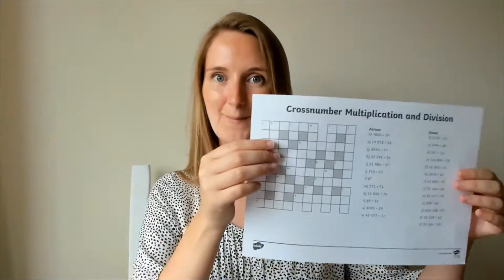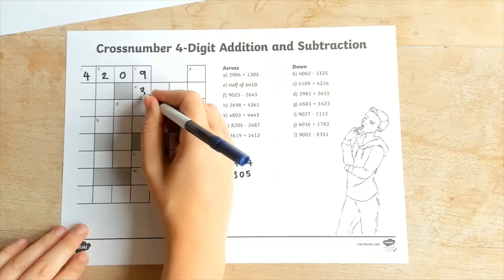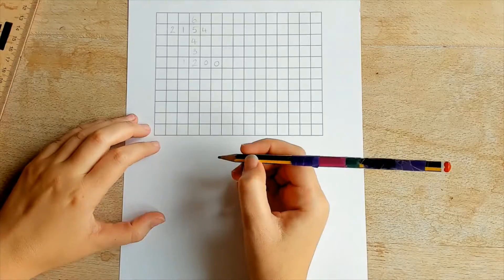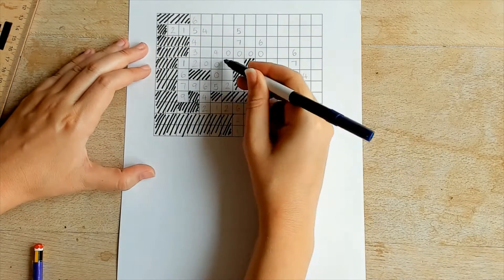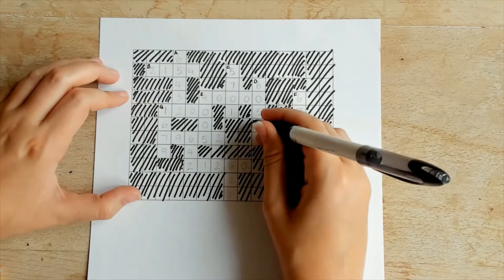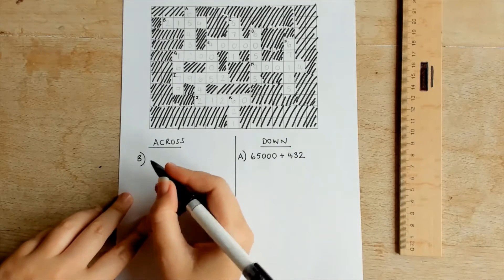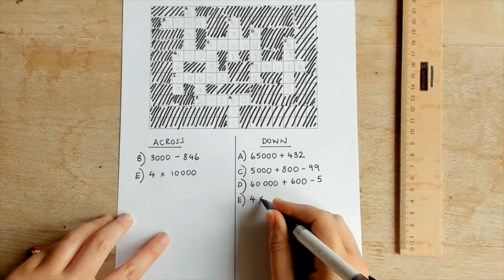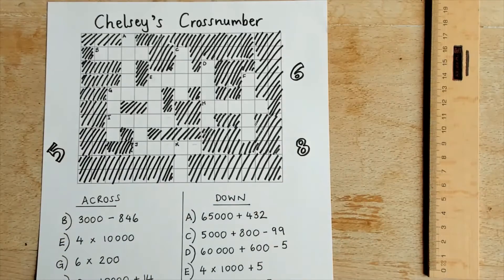A Fun Maths Puzzle - The Crossnumber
In this video, Twinkl Teacher Chelsey, demonstrates how crossnumbers can be used as a fun maths puzzle for kids in your Maths lessons.

These great Maths resources are fun maths activities and an easy way to add challenge and fun to your lessons. Maths puzzles encourage learners to think deeply and creatively about their maths learning.

0:00 Introduction
0:14 Twinkl's range of crossnumber Maths puzzles for kids
0:25 How to complete a crossnumber puzzle
0:51 How to make a crossnumber puzzle
2:36 Thank you for watching